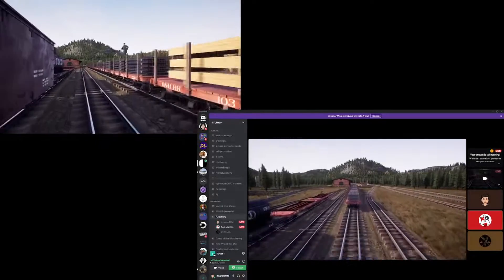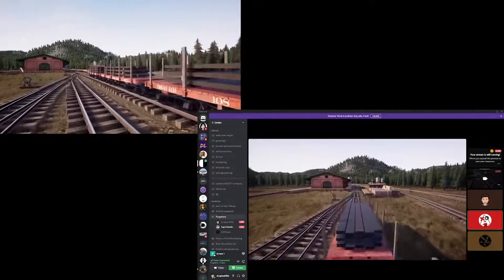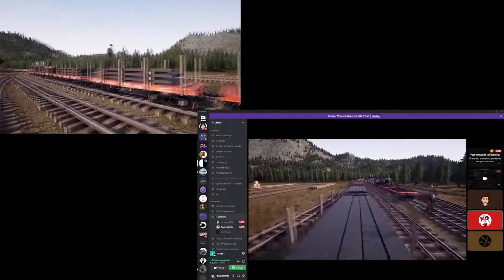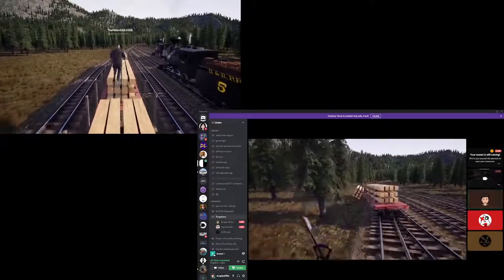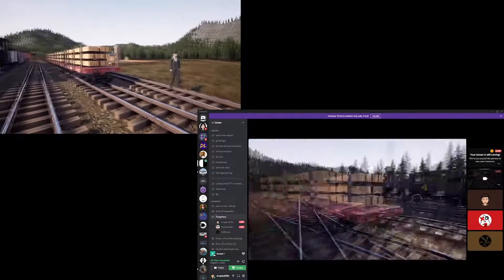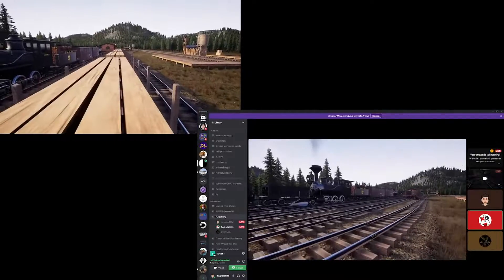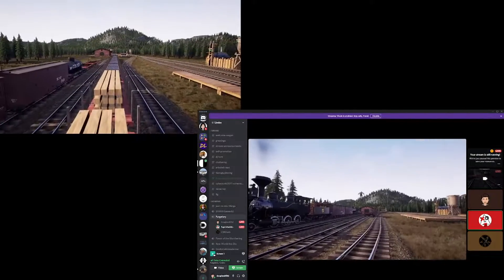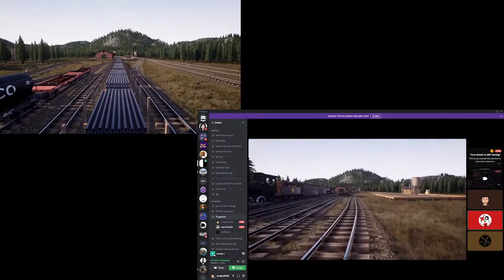Car Desync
you cant hear my voice.

before the cars where everywhere, apperantly for my friend they started rolling back and tried to resync, and threw them selves everywhere.

railroads online